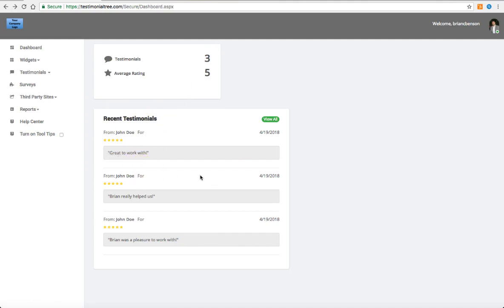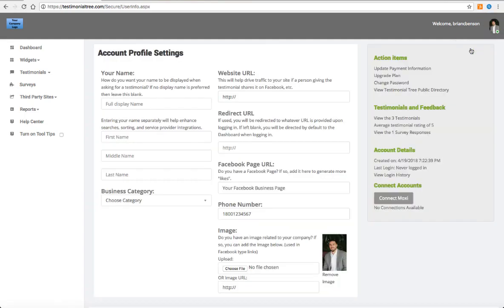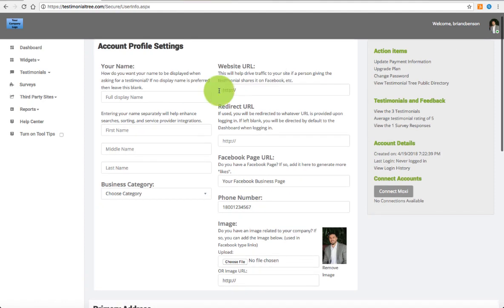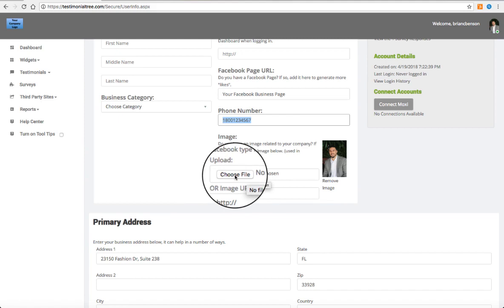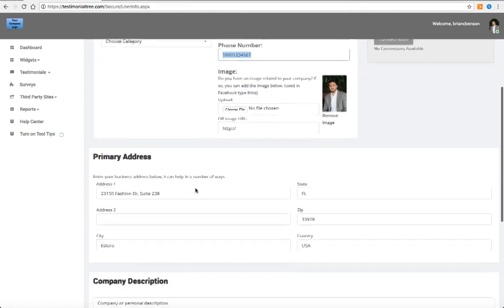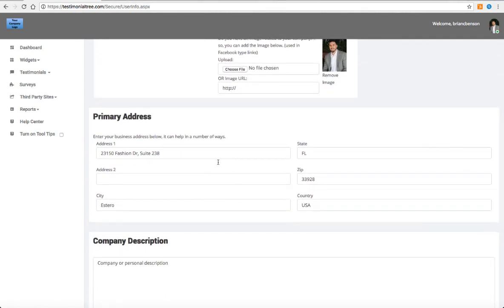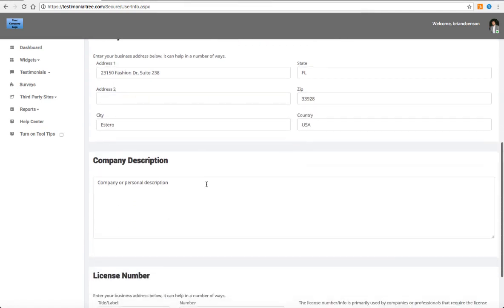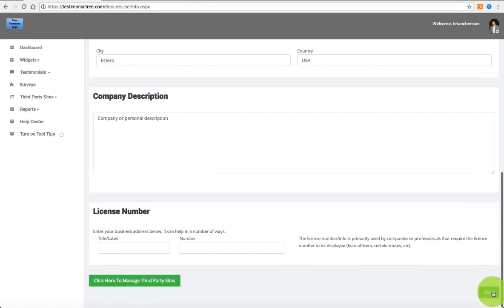How To Complete Your Testimonial Tree Profile Page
A step by step tutorial on how to fill out your Testimonial Tree profile page so you can get ready to send out feedback requests and collect positive online reviews.